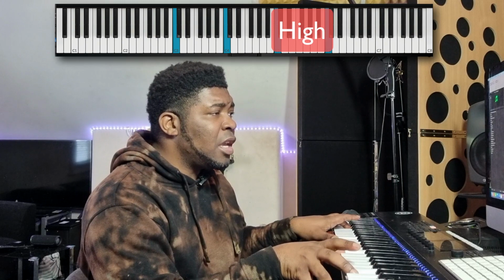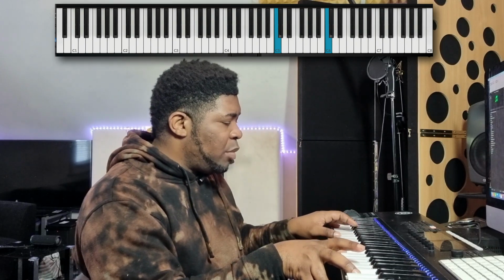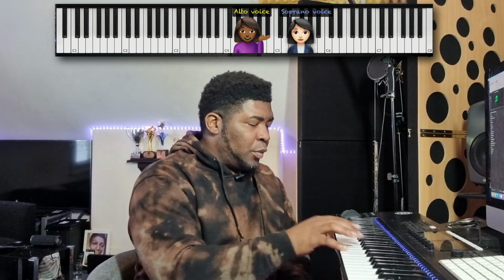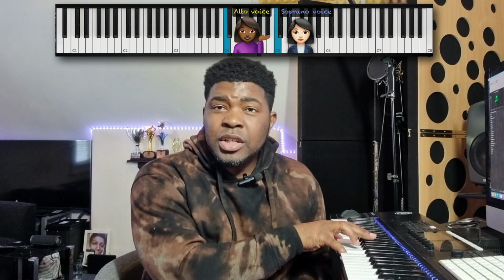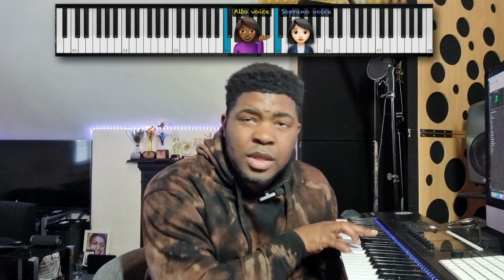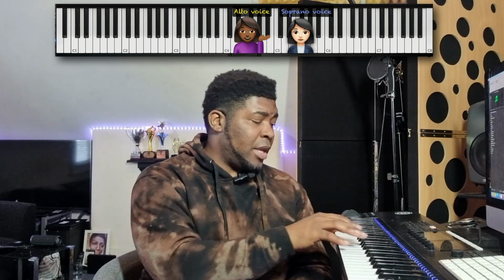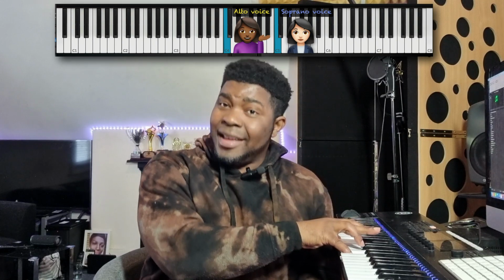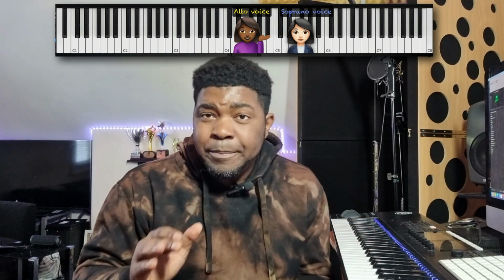HOW TO KNOW WHICH HARMONY PART TO SING